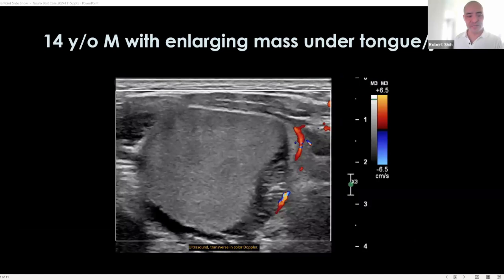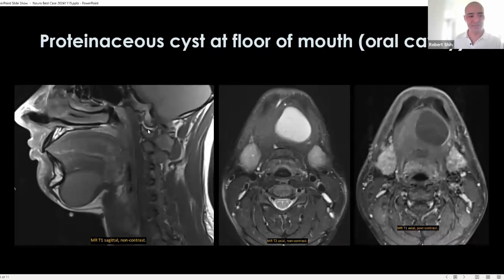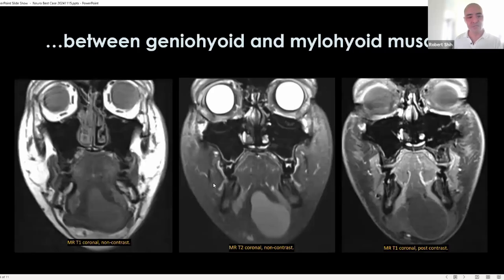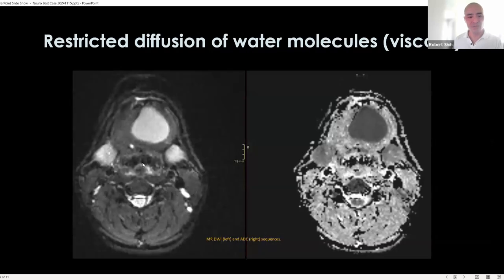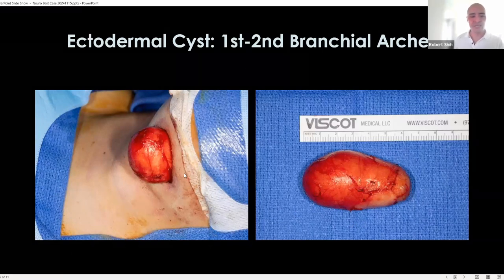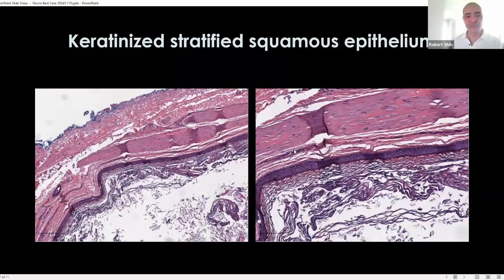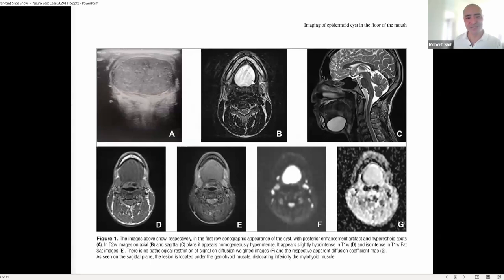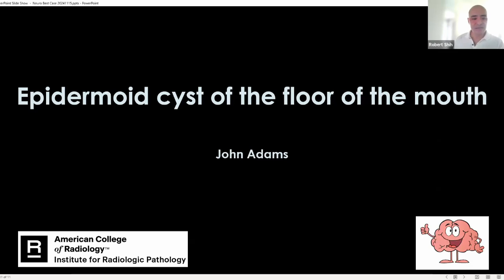Neuro: AIRP Best Case October-November 2024